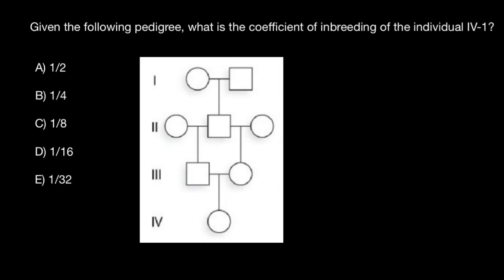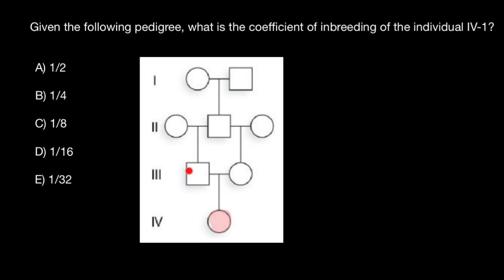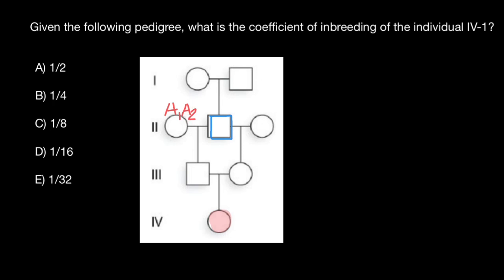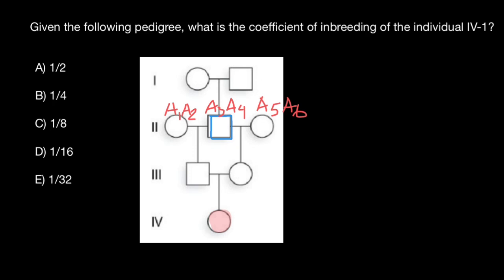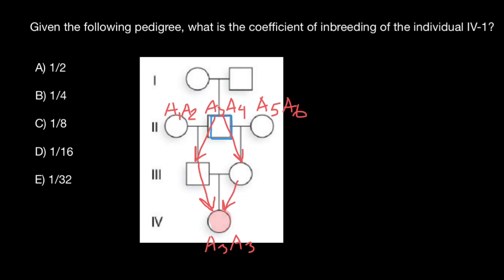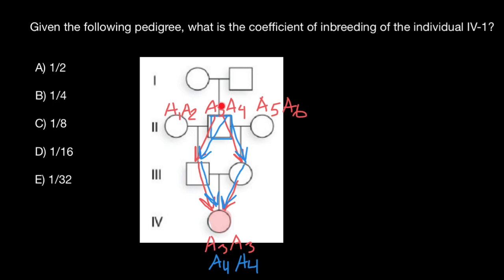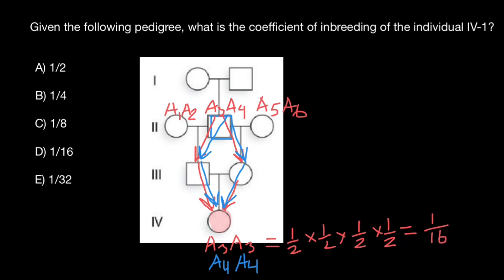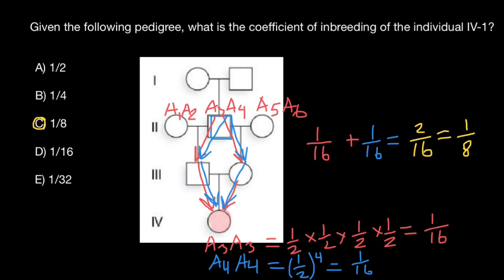How to calculate inbreeding coefficient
The inbreeding coefficient (F) is a measure of inbreeding and can be defined as both the probability that two alleles at any given locus are identical by descent (alleles are descendents from a single ancestor) and the probable proportion of an individual's loci containing genes that are identical by descent.